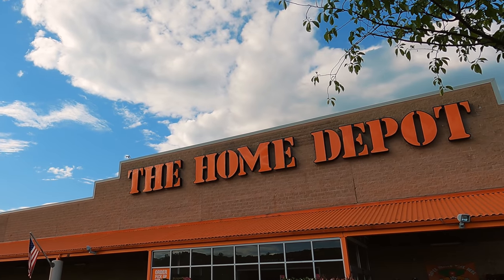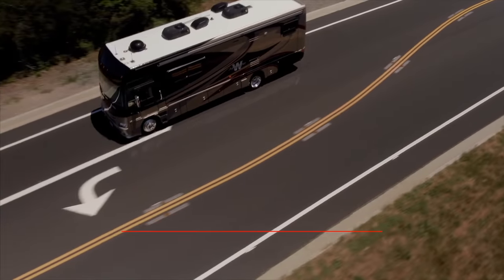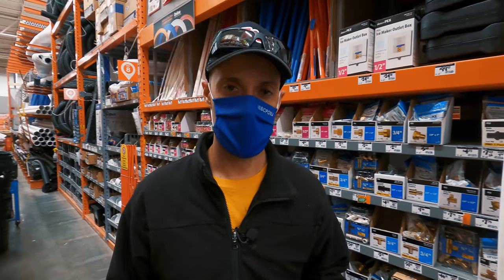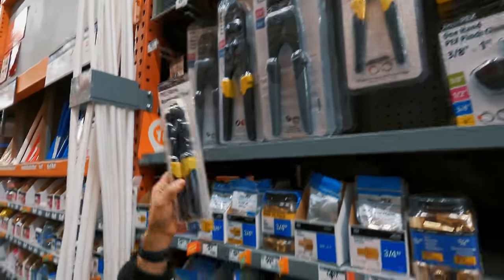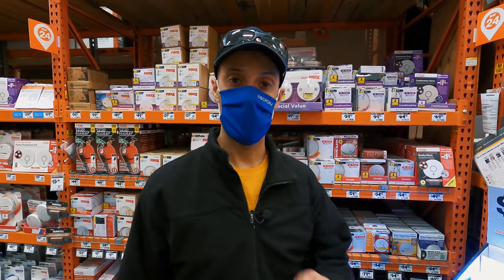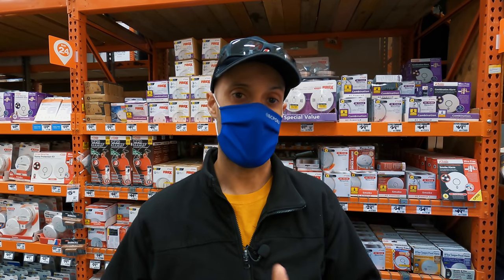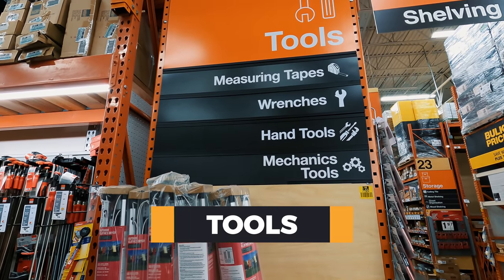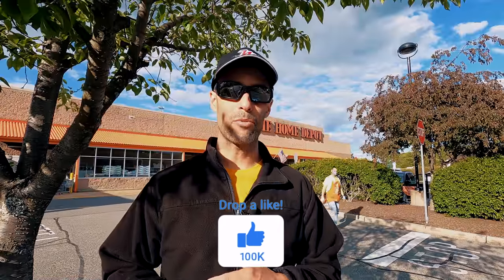5 RV Home Depot Items You Did Not Know You Needed!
In this video we talk about RV Items you can get at Home Depot.  From plumbing, electrical, cleaning, tools, etc many of the items you need to fix your RV can be found at Home Depot.  So come along with us as we show you what RV items we buy from Home Depot.

Test Drive A Liquid Spring Motorhome at the following:
5/13 – 5/19: Calera, AL (Great American RVs)
5/20 – 5/26: Hammond, LA (Great American RV)
5/27 – 6/3: Dallas/FTW, TX (TBD)
6/4 – 6/12: Belton, MO (Byerly RV)
6/14 – 6/18: Amana, IA for the Tiffin Rally

Matt Cranford
Gus Paca
Knablin Adventures
Cole Candler
Ancient One
Anne Kruszka
Don Bruder
Lee Horton
Michael Grace
Karen Geraci
Greg Cimiluca
Zac Young
South Dakota Sinclairs
Jim Estell
Brian Robertson
Gene Hall
Frederick Proudman
Cindy Mae Silva
Miyvna Miyvna
Cruising Happy
Keith Shank
Mark Jacoby
Bill Stevens
Juan C.
Curt Maddon
H M
California Travel Videos
Wes Alexander
Maverick Fazio
Dave K.
Aaron May
Amy Luukkonen
Austin Lee
Alexa Lewandowski
Steve Egbert
Robert Klemens
Karen Rodi
Lew
Ramon Licha
Richard Minthorne

Pex Tools (cutter and ring crimper)
Fire Extinguisher Set
Milwaukee Fuel Drill